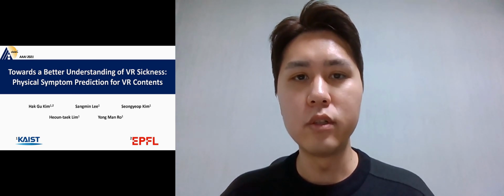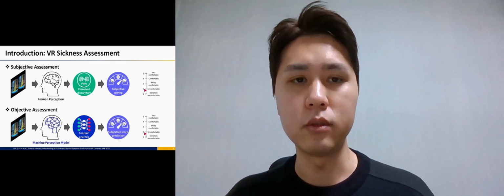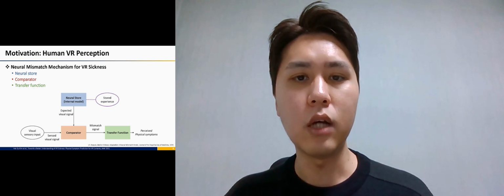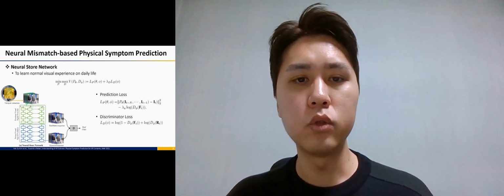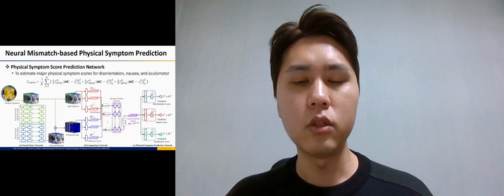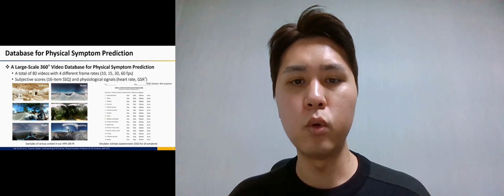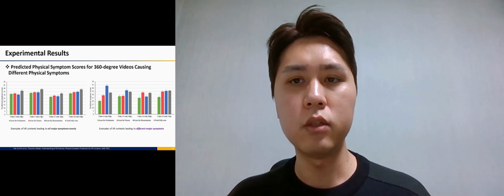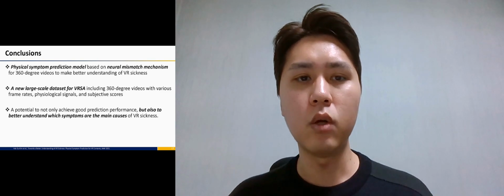Towards a Better Understanding on VR Sickness: Physical Symptom Prediction for VR COntrols